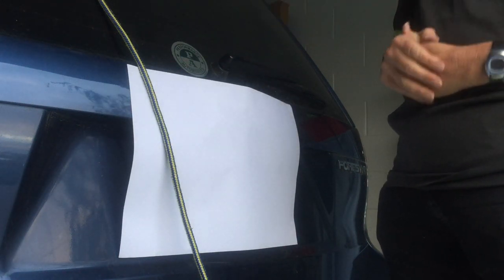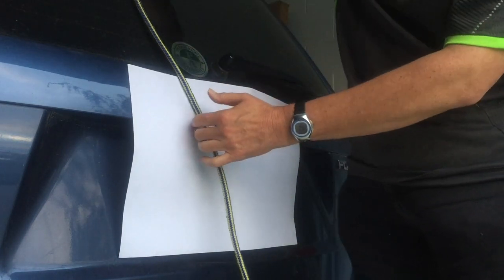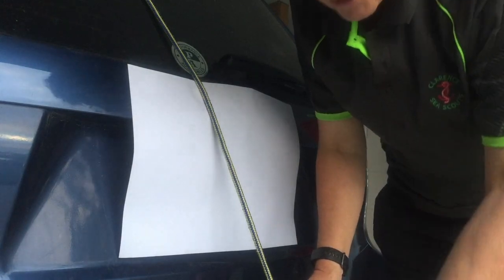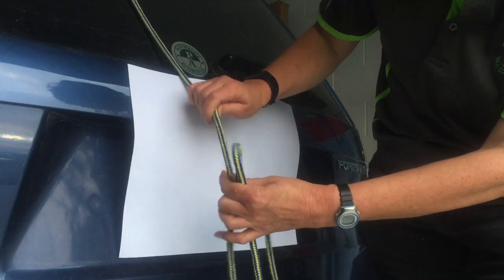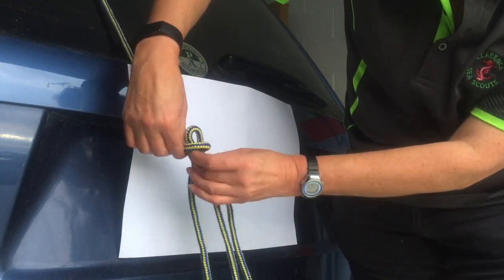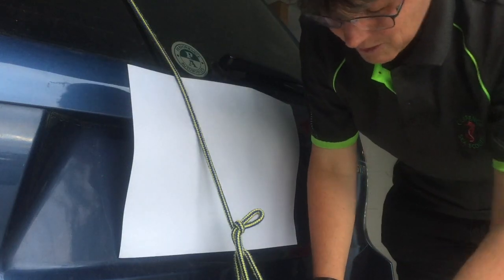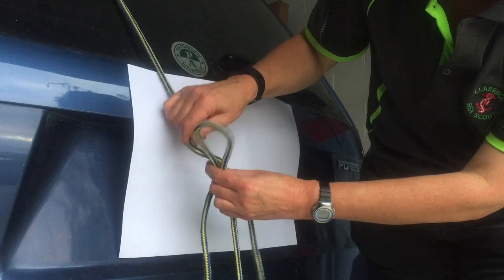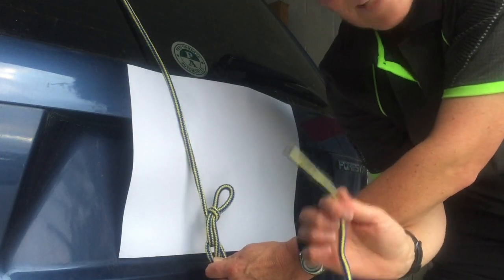Truckie's Hitch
This video is about how to tie a truckie's hitch to secure a load.

This is one of a series of videos about knots and stuff, aimed at Scouts. The selection of knots is aligned with the Australian Scout program.